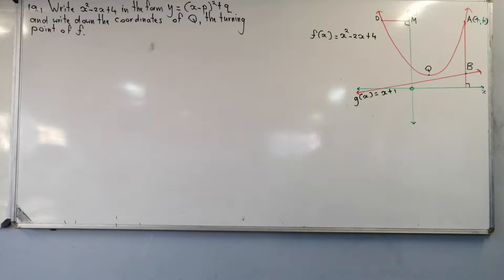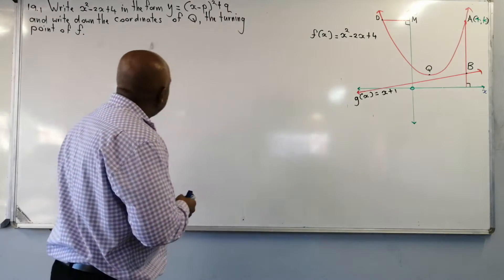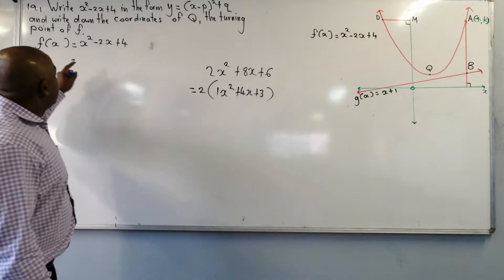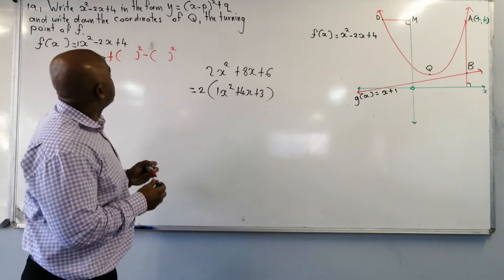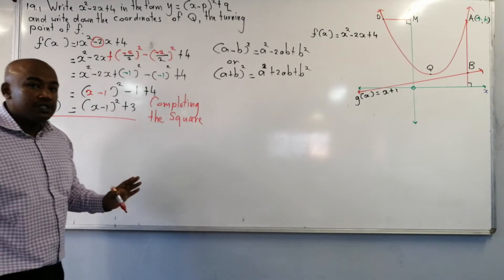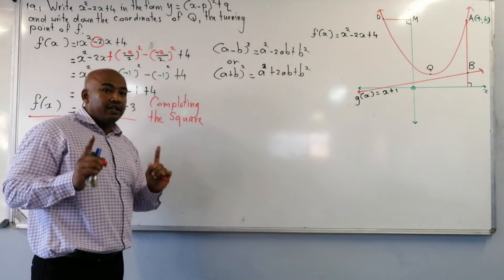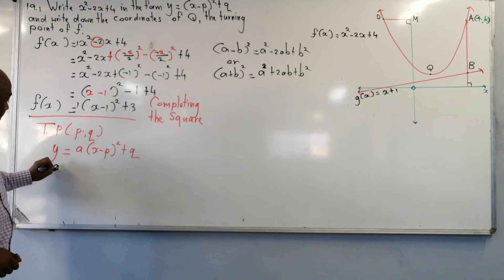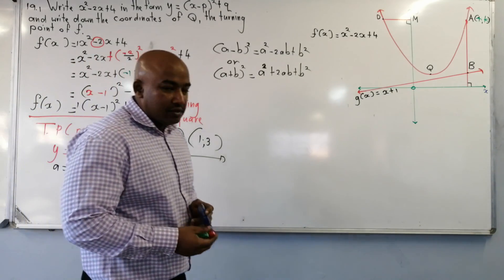Parabola. Grade 12 work(2)